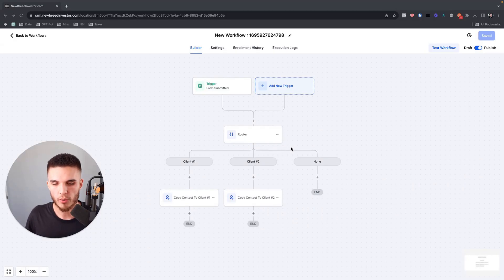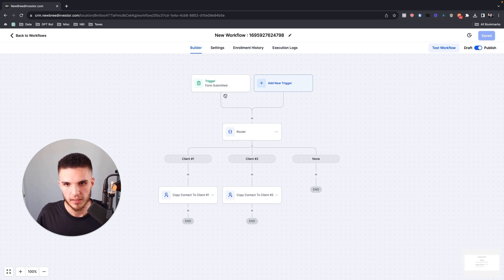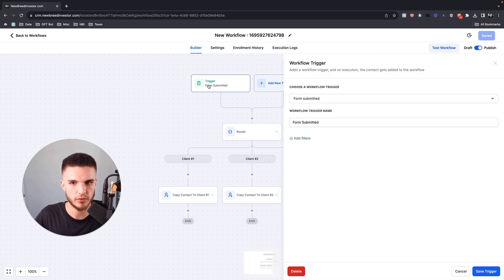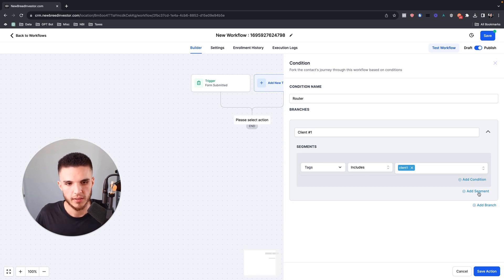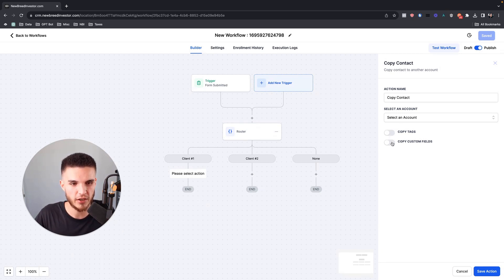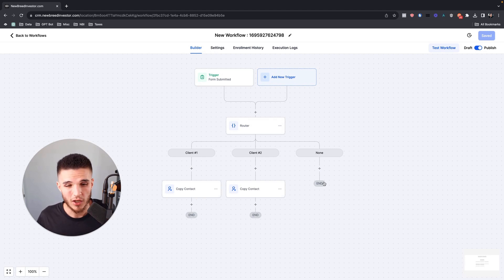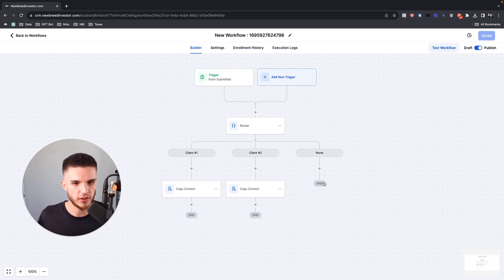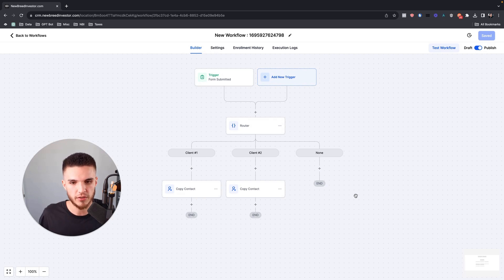BRAND NEW: Send Leads From 1 Sub Account To Another